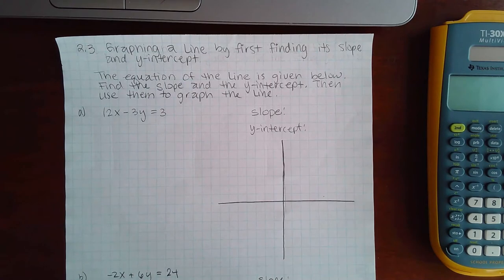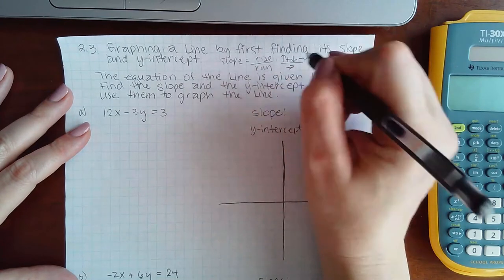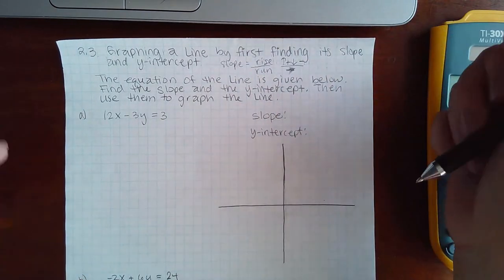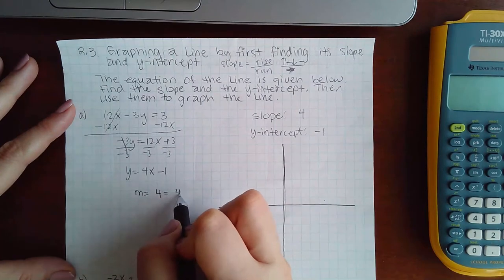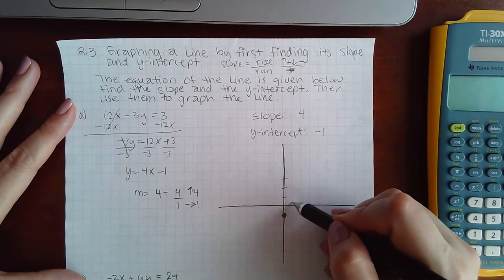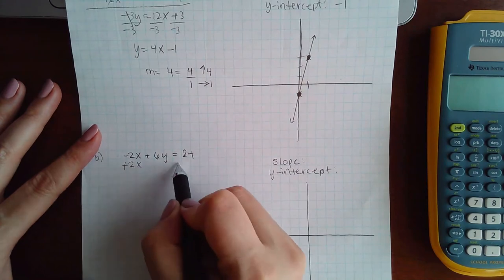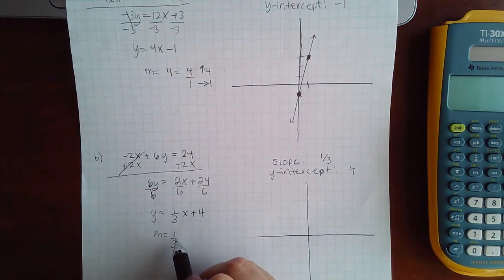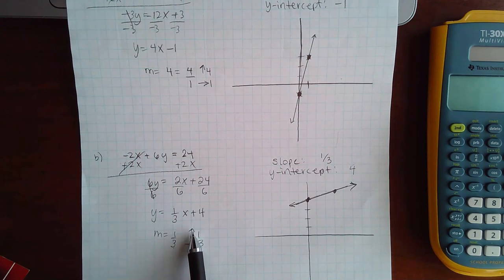2.3 Graphing a line by first finding its slope and y int